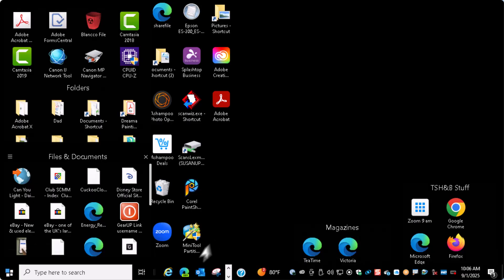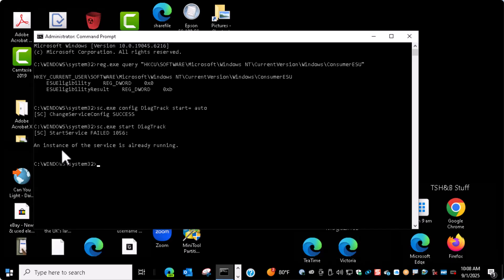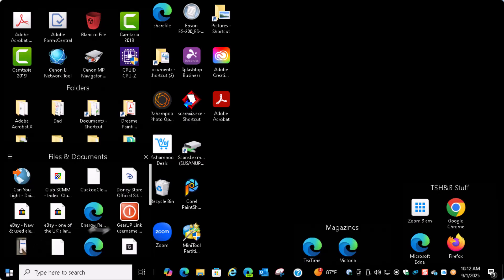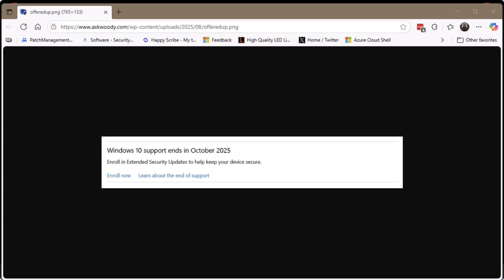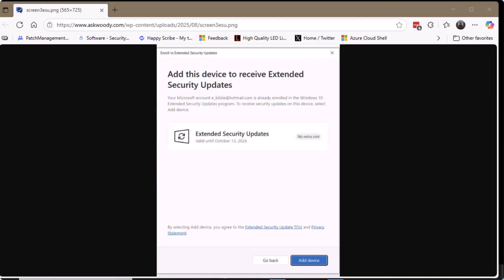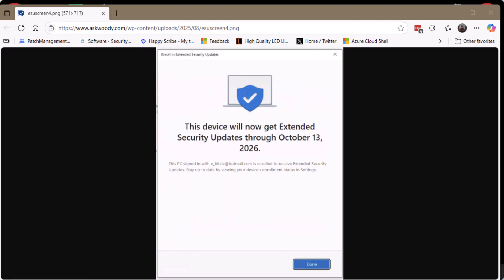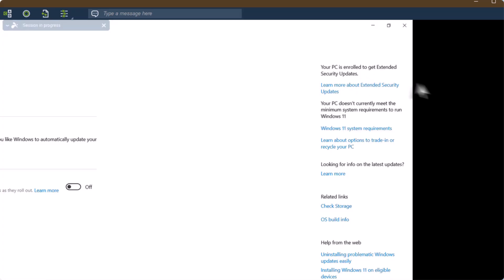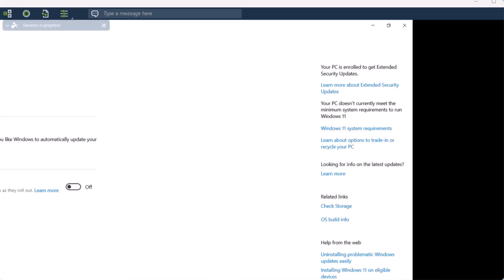Windows 10 ESU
Step by step instructions to trigger the detection of Windows 10 ESU for consumers.